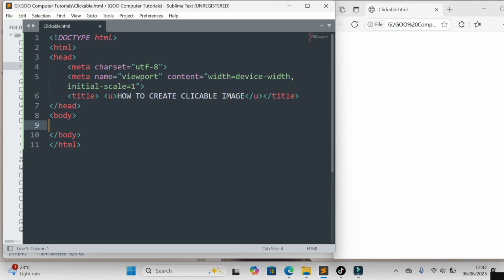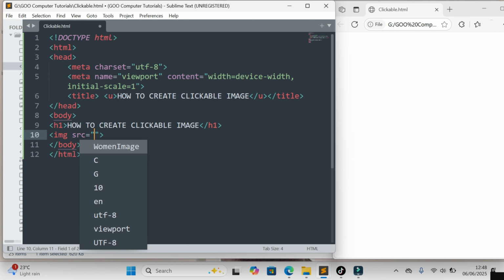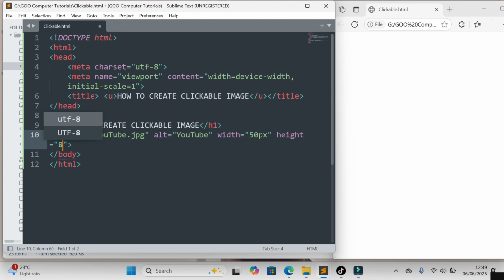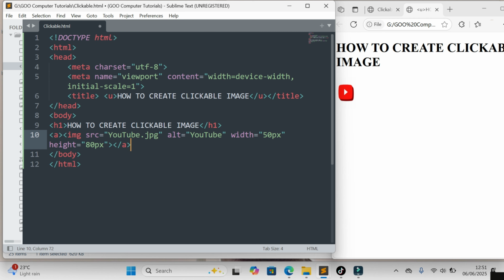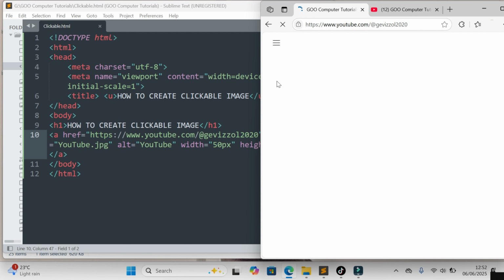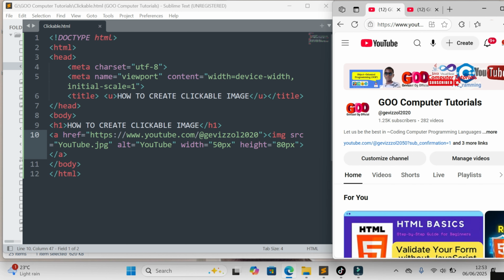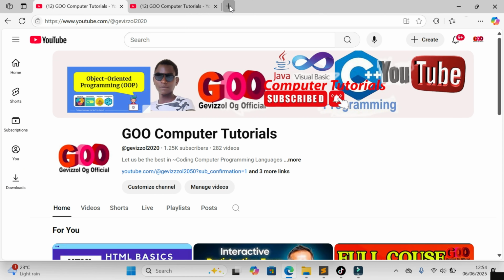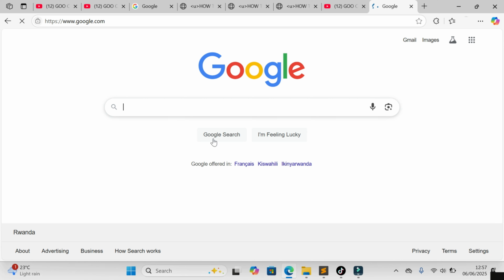🚥How to Create a Clickable Image in HTML | Beginner Web Design Tutorial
Learn how to make an image clickable using simple HTML! In this beginner-friendly tutorial, you'll discover how to turn any image into a link that redirects users to another page or website. Perfect for web design beginners, this step-by-step guide will help you create interactive and engaging web pages.

👉 What you'll learn:

Basic HTML structure for clickable images

How to use the a and img tags together